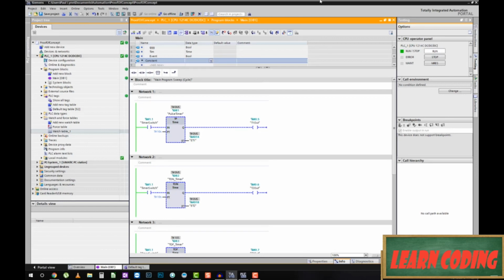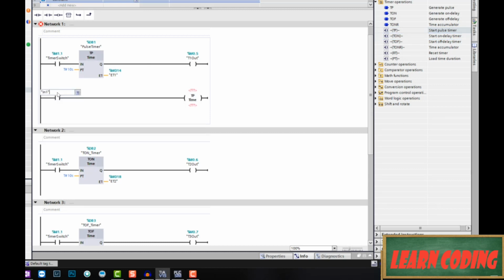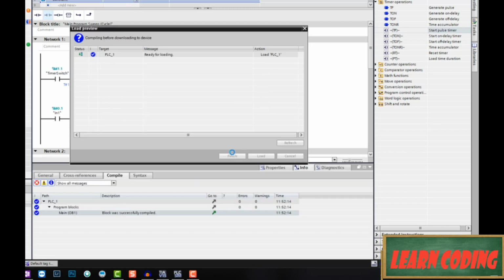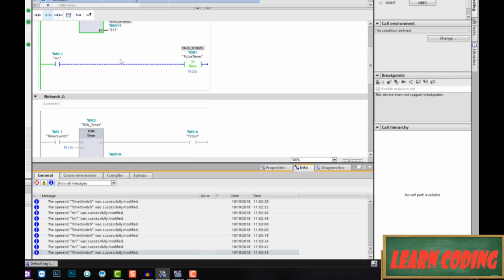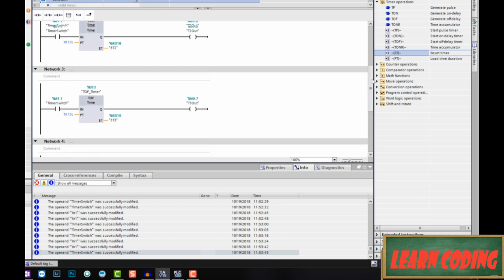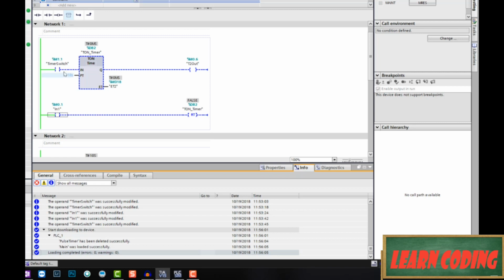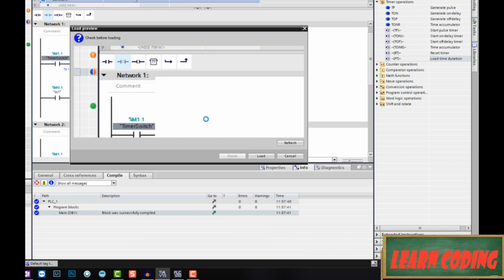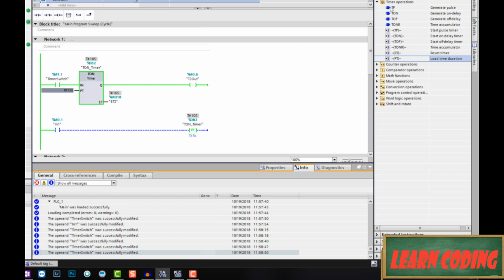Timer Overrides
Basic Memory